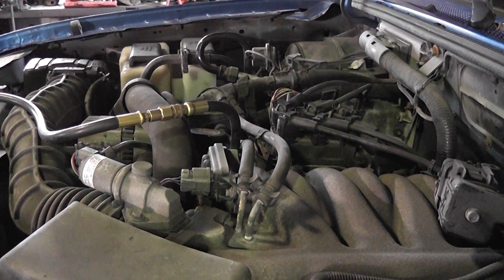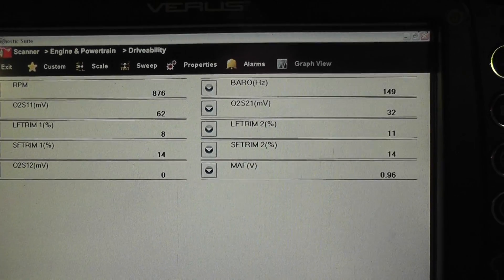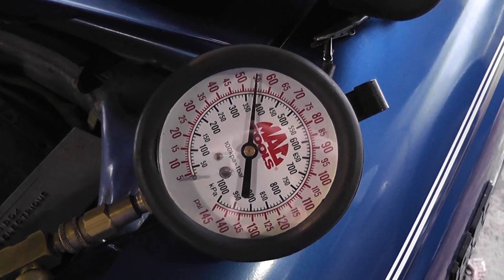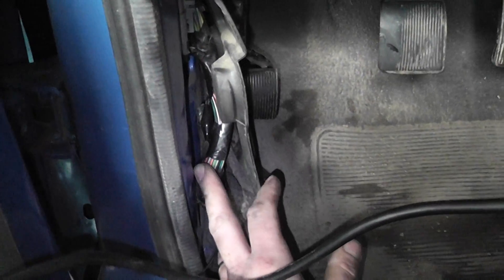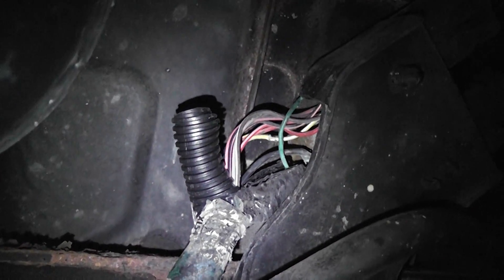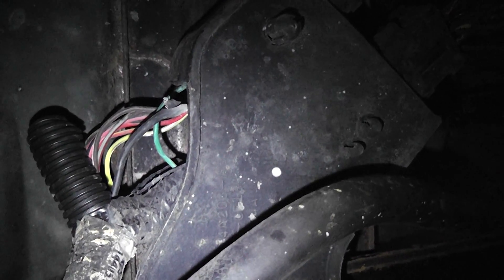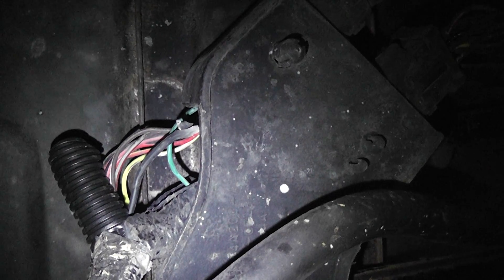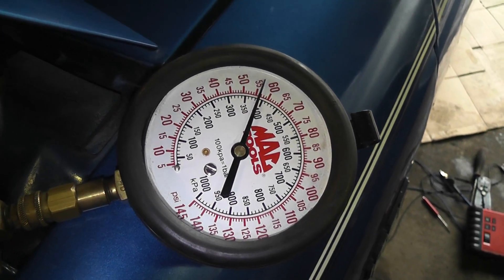Low Fuel Pressure from a bad fuel pump ground (Ford Ranger)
1999 Ford Ranger with low power and lean exhaust codes (P0171 and P0174)
This was one of the most bizarre customer complaints I have had in my 20+ years as a mechanic. The complaint was low power but only with the headlights on! To be honest, I thought the guy was on something and I totally disregarded his complaint. I thought to myself "there is no way turning your headlights on can be associated with a low power complaint", I think I even told him that. But this one humbled me for sure and the take away is we need to pay more attention to our customers regardless of how strange of a complaint they may have.

Symptoms
  - intermittent low power
  - low fuel pressure with the parking lights/headlights on
  - low fuel pressure with the turn signals on
  - check engine light (P0171, P0174 trouble codes)

Fix
  - repair corroded main ground connection for the rear of the truck
(fuel pump, tail lights, turn signals all share this ground)

Tests shown
  - how to test fuel pressure
  - how to test a fuel pump power and ground
  - how to perform a loaded circuit voltage drop test on a ground circuit
  - how to use fuel trim data to determine type of lean condition
  - what the BARO HZ data parameter tell us about the condition of the MAF sensor
  - how to find an open or high resistance in a circuit
  - how to read a ground circuit wiring diagram

Tools used
  - S.U.R. & R FPT22 Deluxe Fuel Injection Pressure Tester Kit